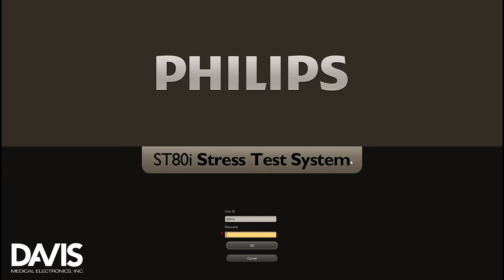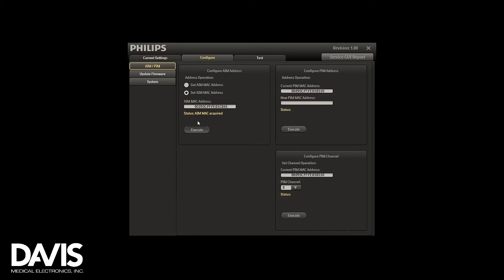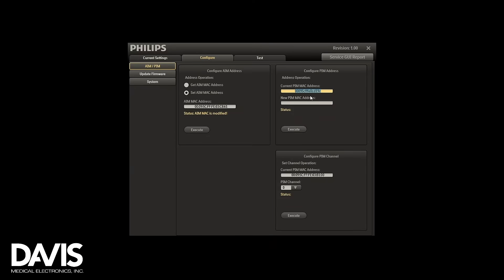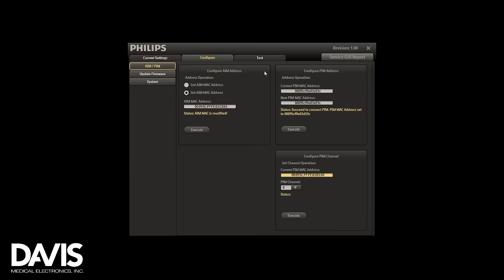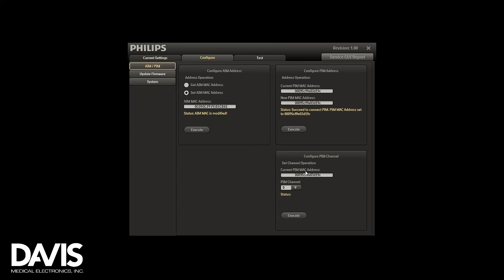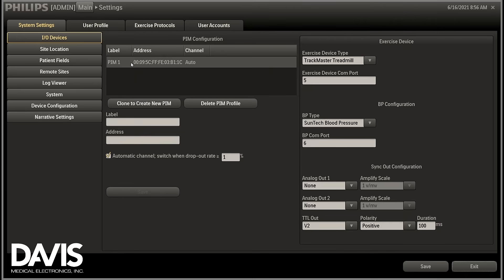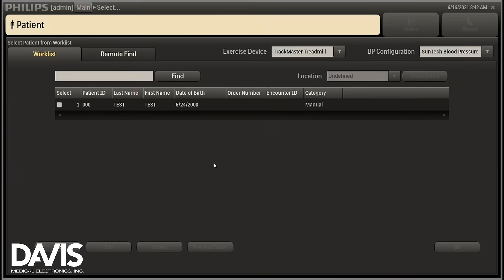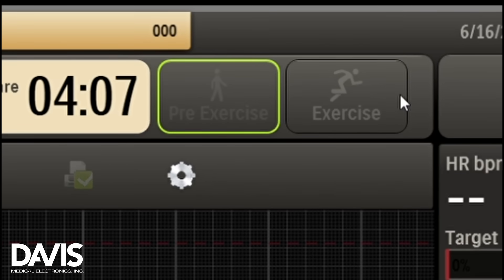AIM & PIM Configuration Video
Davis Medical Philips AIM & PIM configuration training video.